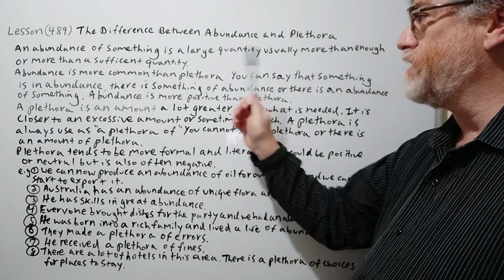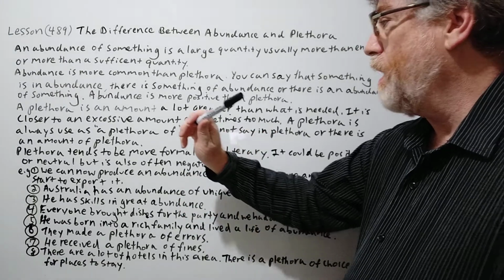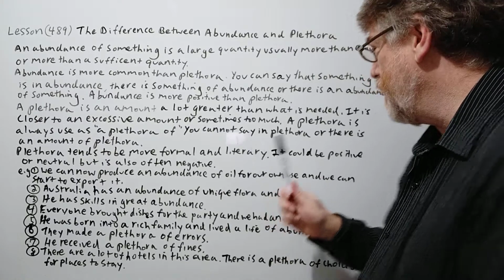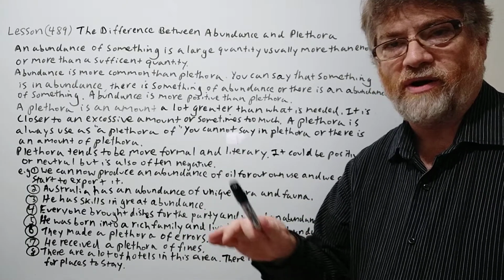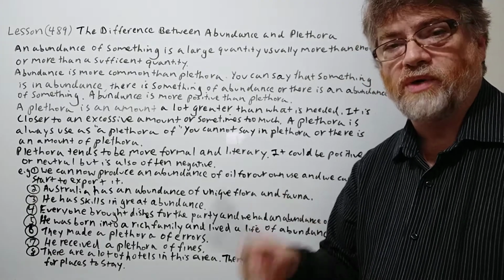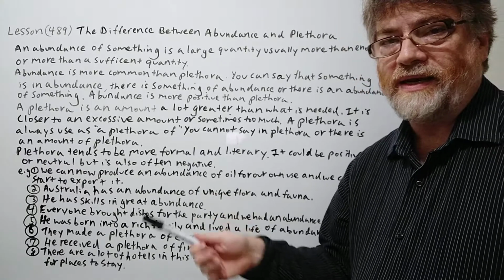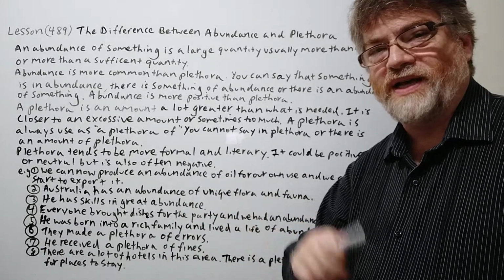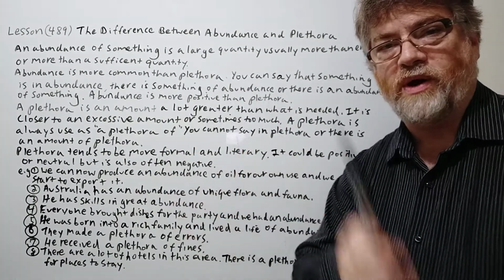English Tutor Nick P Lesson (489) The Difference Between Abundance and Plethora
In this video, we will cover the subtle differences between abundance and plethora and give hints when you are more likely to use one rather than the other as well as example sentences.